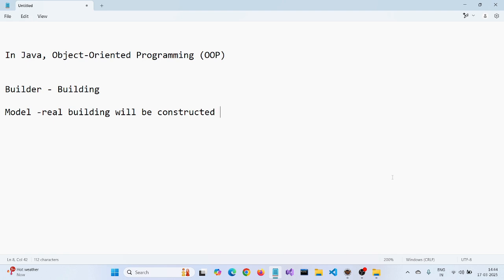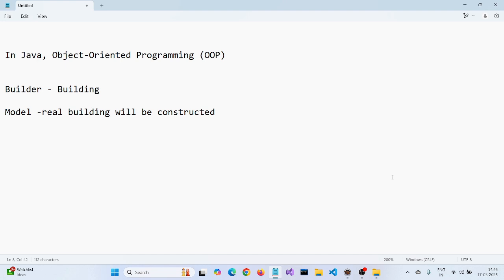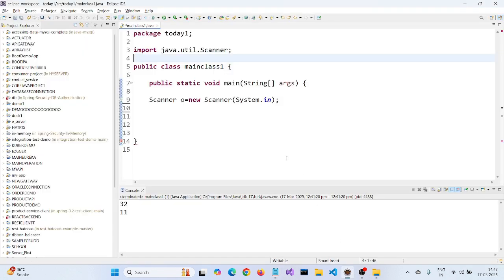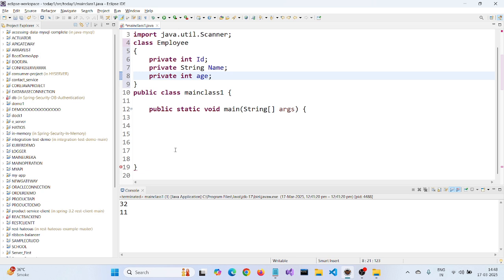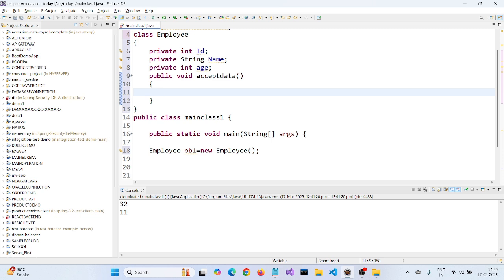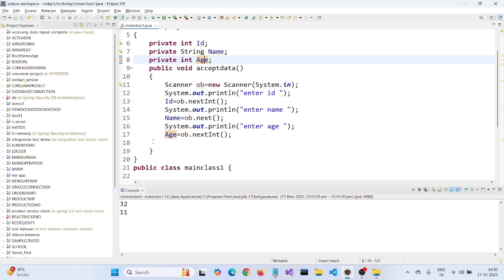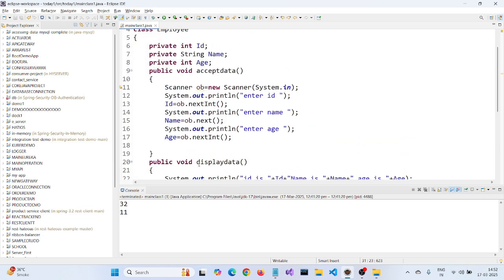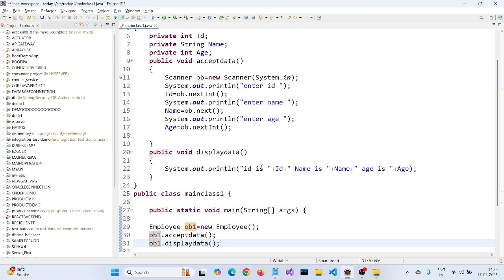#16 Object-Oriented Programming, Simplified | Java series 2025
In this video, we are learning about an integral part of Java, i.e. Object-Oriented Programming (OOP).
object oriented programming interview questions
java course
java OOP-project
what is OOP in java
what are the 5 concepts of OOP